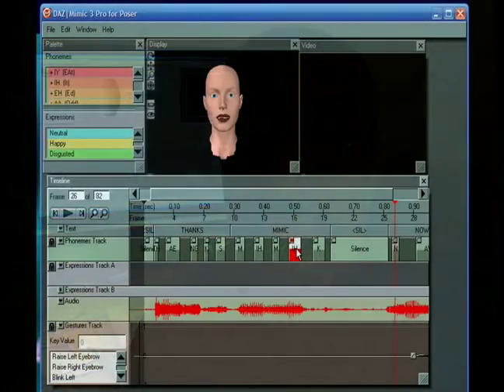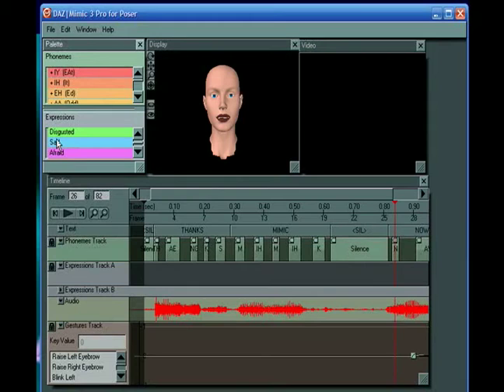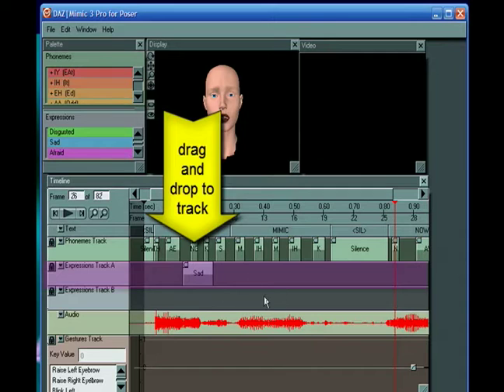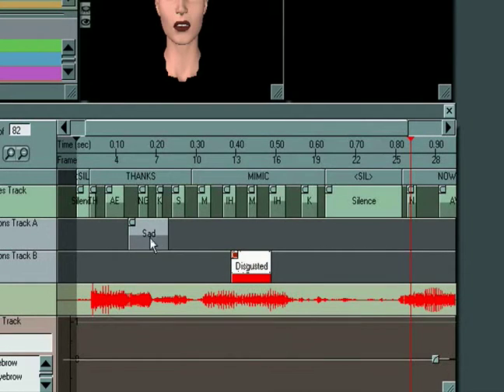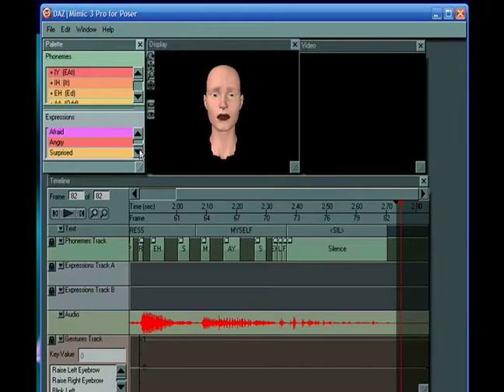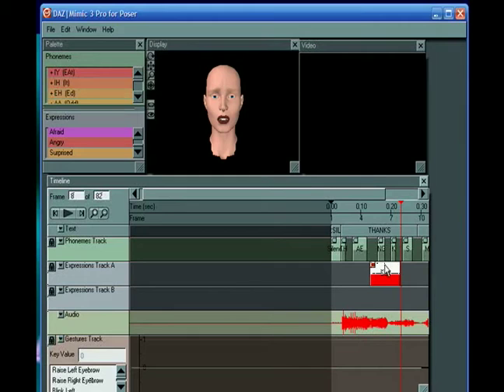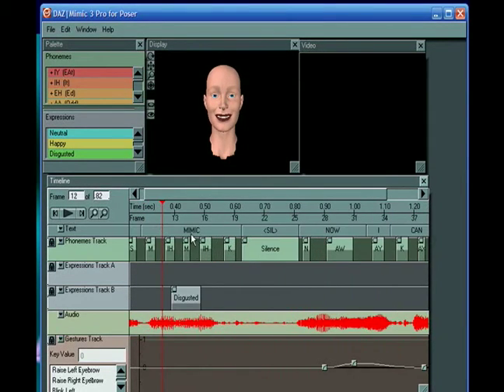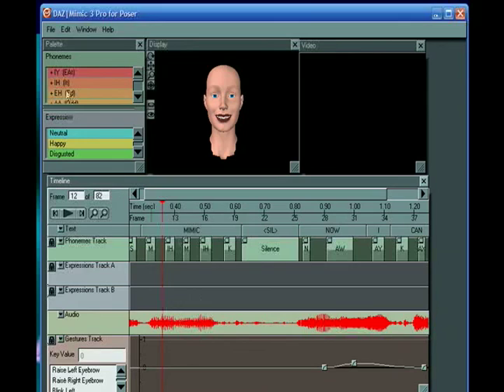Talking Characters With Poser Software : Expressions for Poser Talking Characters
Learn how to add expressions to create Poser software characters that talk with expert 3D animation and rendering tips in this free software tutorial video.